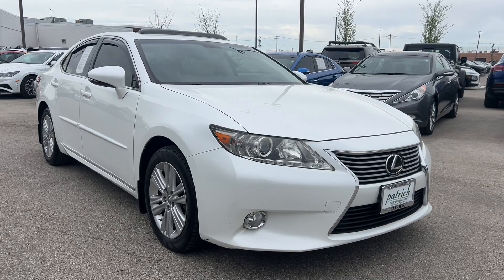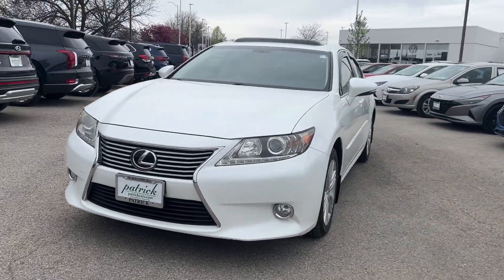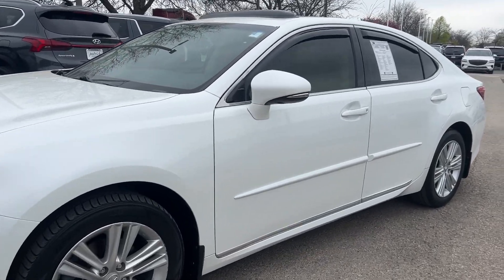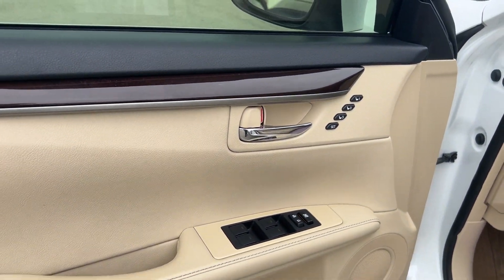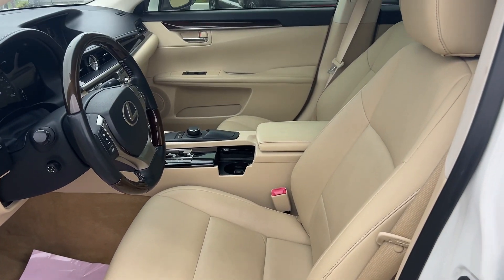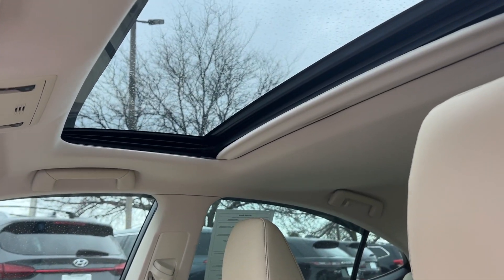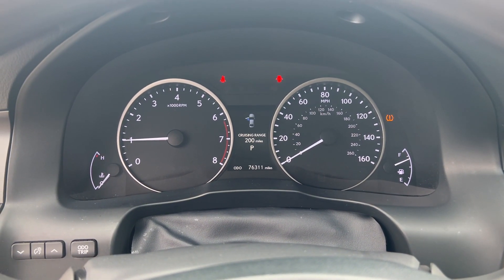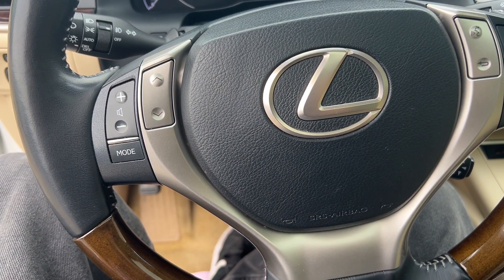2013 Lexus ES Schaumburg, Hanover Park, Arlington Heights, Hoffman Estates, Lisle, Cicero, IL HR1008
Starfire Pearl Used 2013 Lexus ES 350 available in Schaumburg, Illinois at Patrick Hyundai. Servicing the Hanover Park, Arlington Heights, Hoffman Estates, Lisle, Cicero, IL area.

Patrick Hyundai
1020 East Golf Rd

Our used car manager appraised & prepared this vehicle as though he was selling to a family member. Comes with a FREE Carfax history report optional warranty maintenance & protection add-ons tailored to your needs.brbrFully inspected and ready for immediate delivery. Outstanding condition inside and out this 2013 Lexus ES is well equipped with several options and highly sought after features such as:brbrLight Gray w/NuLuxe Interior or Leather Trimmed Interior or Semi-Aniline Leather Seat Trim.brbrClean CARFAX.brbrStarfire Pearl 2013 Lexus ES 350 Odometer is 34283 miles below market average! 21/31 City/Highway MPGbrbrWe believe you deserve it all. Thats why at Patrick Hyundai & Genesis of Schaumburg youll experience luxury & value.brbrWhat do you get when shopping for a vehicle at Patrick Hyundai or Genesis of Schaumburg?brbr-Transparent true car pricingbr-Flexible payment choices & optionsbr-Ability to shop & test drive from home work or on the roadbr-5 easy online buying steps with Patrick Direct or simply call 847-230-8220br-Online trade-in evaluationsbr-Consulting instead of sellingbr-Friendly & professional staffbrbrContinue your journey after you purchase & consider the next time you or someone you know is in the market for car. Visit PatrickHyundai.com or GenesisofSchaumburg.com under LEARN MORE to read about our commitment to you. Its a Patrick thing!brbrAdditional offerings includebrbr-Turn-In Upgrade Trade-In or Sell Your Car with the Patrick Exchange.br-Patrick Auto Body & Certified Collision Repair in Schaumburg & Naperville IL.br-Let a Client Advisor become your personal shopper. Let them know what youre looking for & we will find it for you.brbrNew Thinking. New Possibilities. At a Low Patrick Price!brbrFind Patrick Hyundai & Genesis of Schaumburg a Hyundai & Genesis new & used car dealership near you in Schaumburg 1 mile west of Woodfield Mall 27.1 miles west of Chicago off I90 29.2 miles northeast of Fox Valley Mall in Aurora IL 22.9 miles northeast of Kane County Fairgrounds in St. Charles IL.brbrTaking Care of You Every Day Thats the Patrick promise!brbrWe do our best to be as accurate as possible with our listings & descriptions. We do ask that you verify equipment mileage & pricing with a client advisor prior to purchasing. Pricing is subject to change without notice.